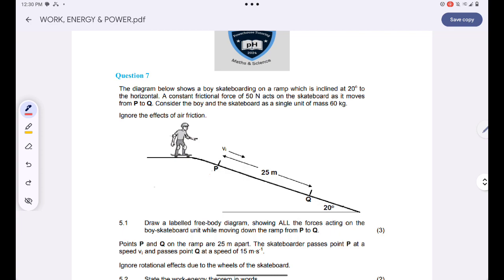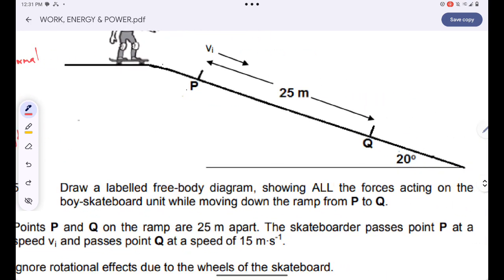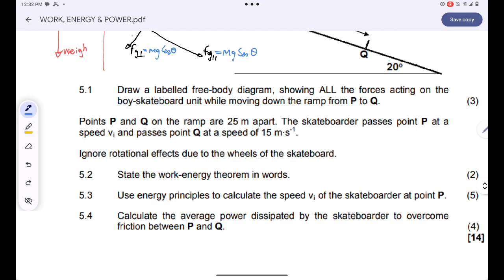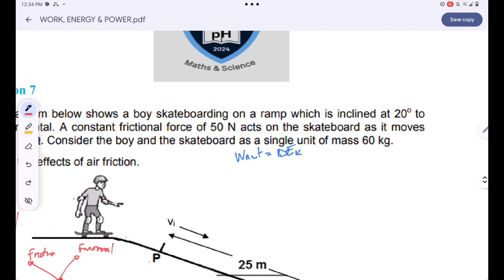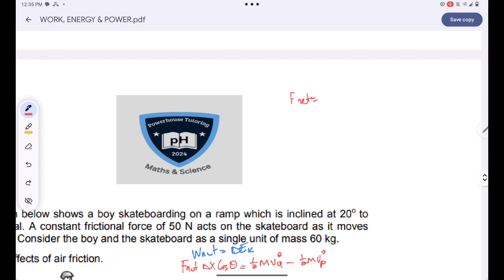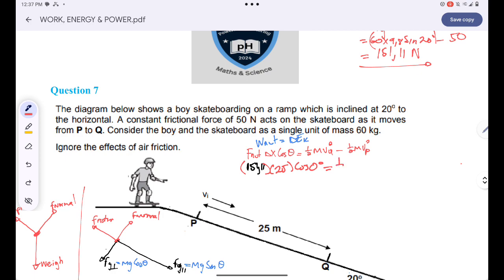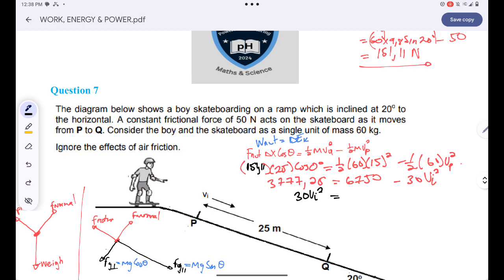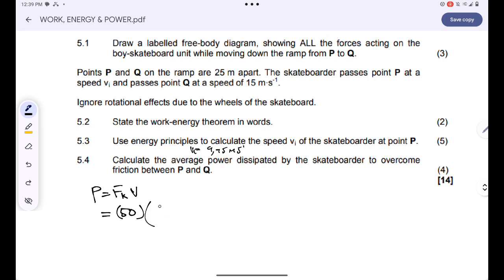GRADE 12 | PHYSICS | WORK ENERGY AND POWER | QUESTION 7.